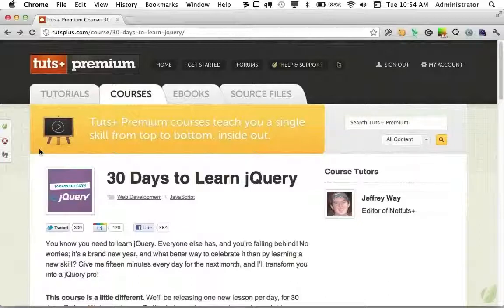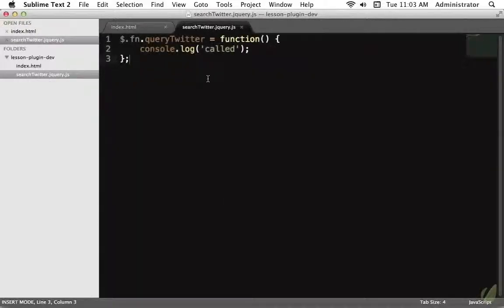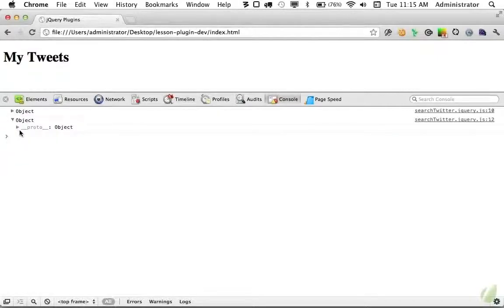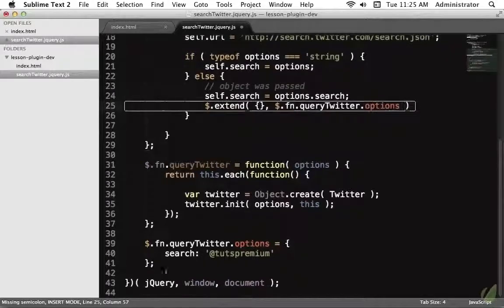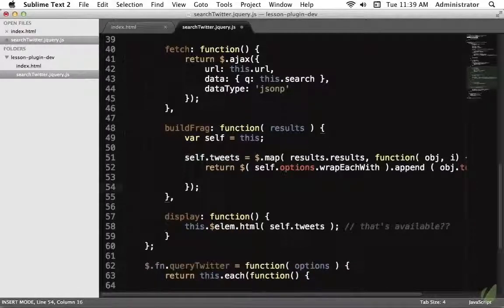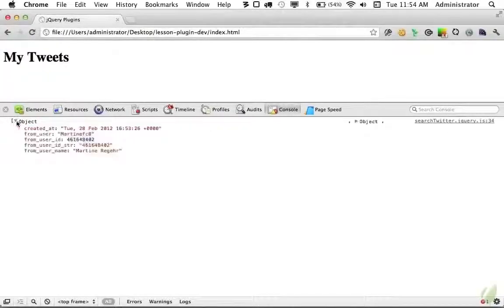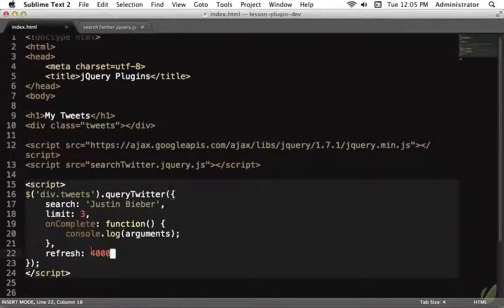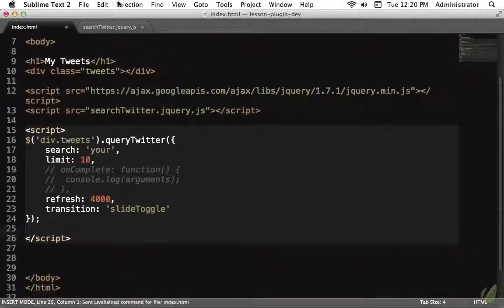27 Head First Into Plugin Development